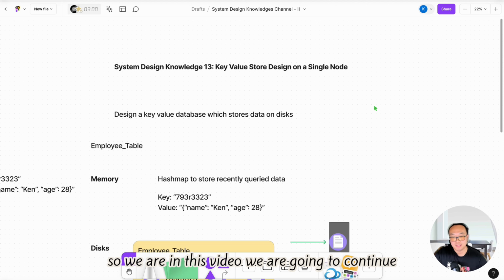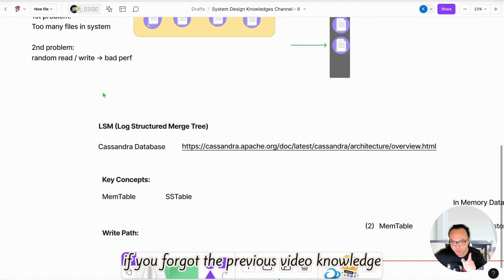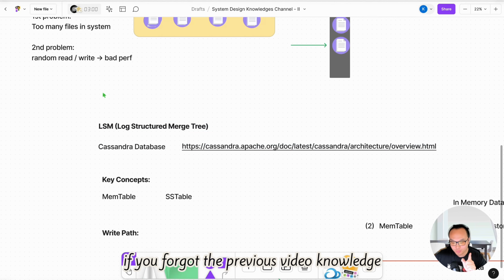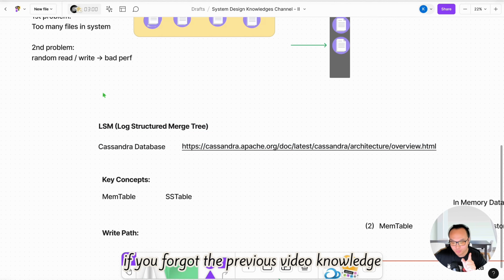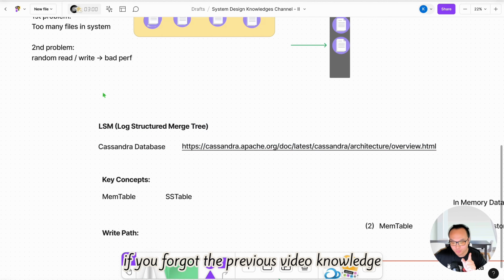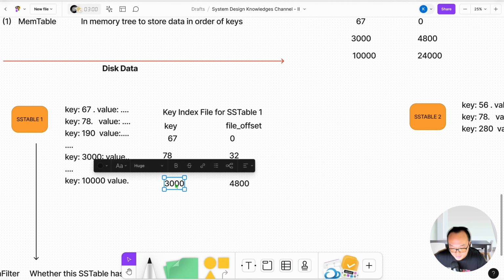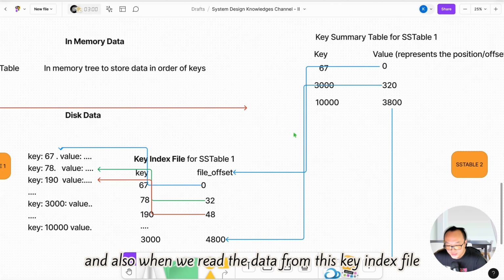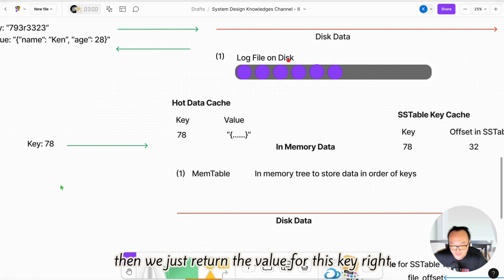System Design Knowledge 16 - Key value database on single node - Read Path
The video discusses designing a key-value database on a single node, focusing on the read path. It covers using bloom filters and key index files to quickly locate data in SSTables on disk, and caching techniques like a key cache and hot data cache to optimize reads for frequently accessed keys. The video explains the read process in detail, from checking MemTable, to filtering SSTables and looking up offsets, to finally reading data from disk.

📽️ 📽️ prerequisite knowledges 📽️ 📽️